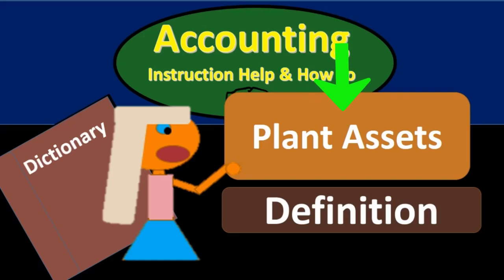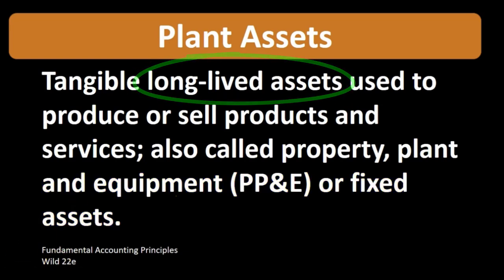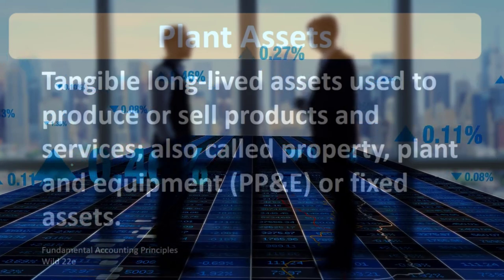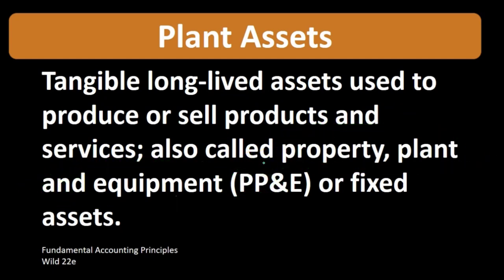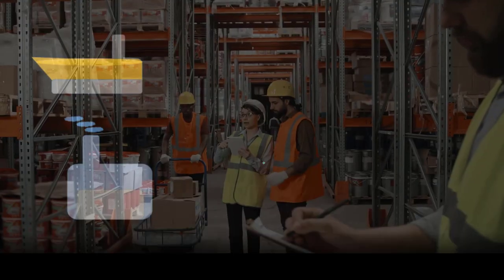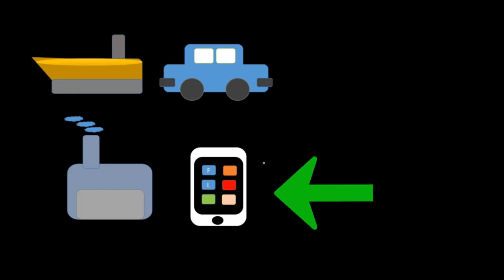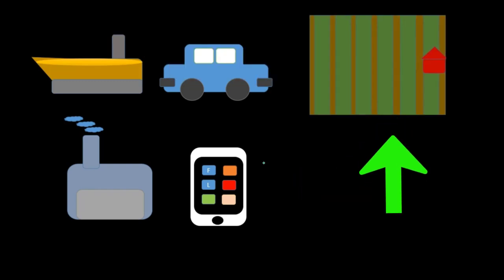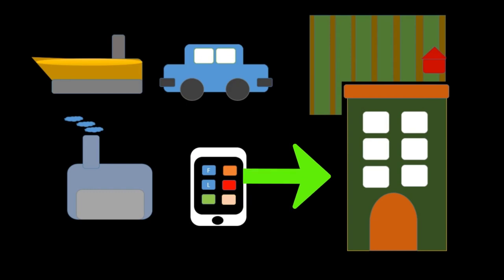Plant Assets Definition - What are Plant Assets